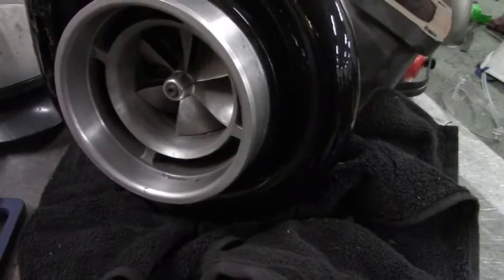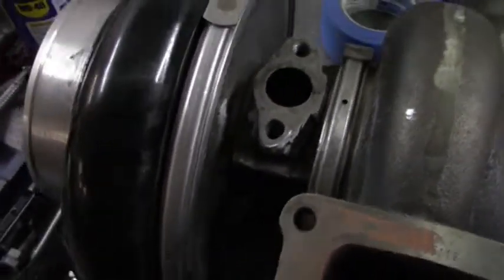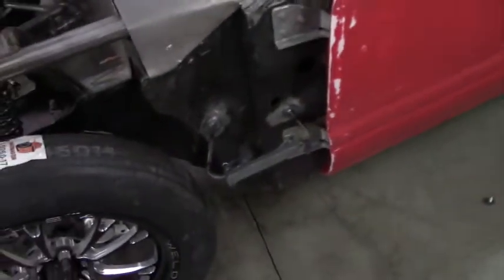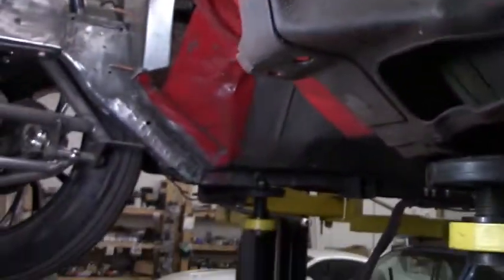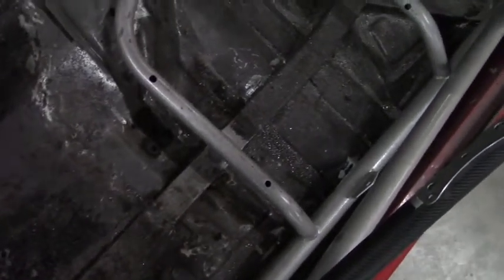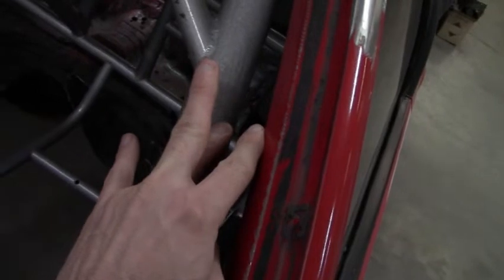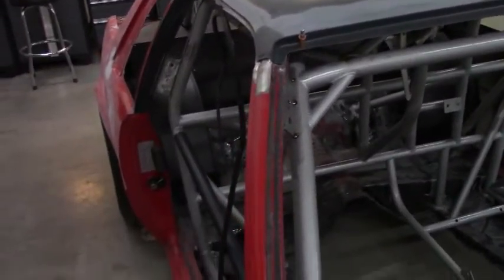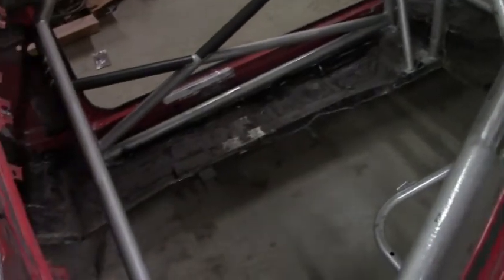STST The Rebuild: Episode 3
A YouTube series documenting the trials and tribulations being a small time racer in the small tire scene!

After our unfortunate wreck at No Mercy we wasted very little time in starting the rebuild.  A lot of time and money to spend still but things are on their way!